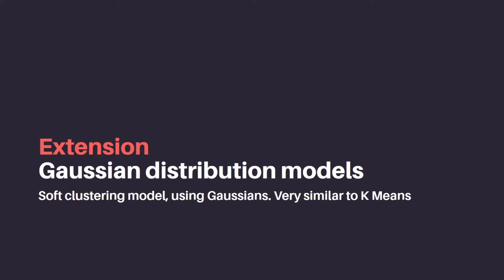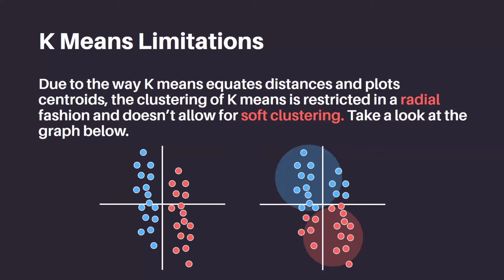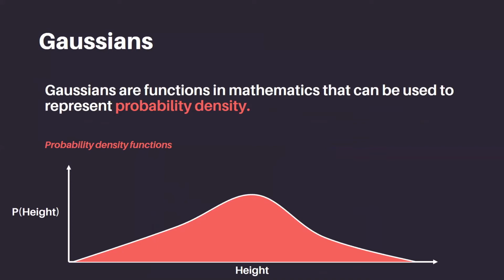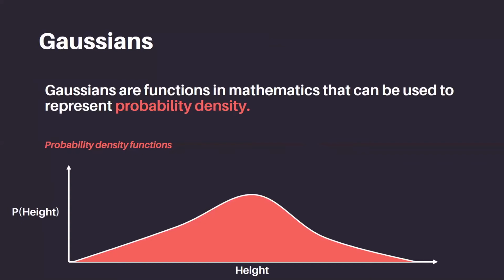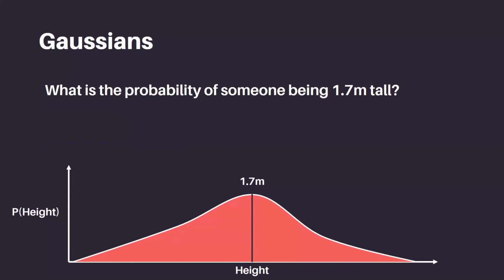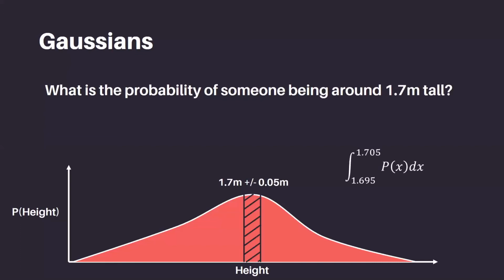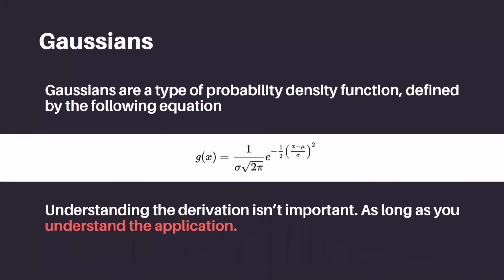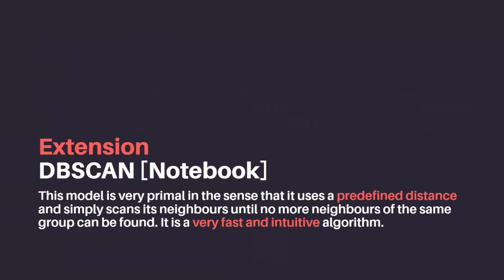13 Clustering Part 4 | AI Accelerator 2020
13 Clustering Part 4 | AI Accelerator 2020

Video 13

Clustering Part 4

We power the next generation of thought leaders, innovators and technologists in AI.

We run Hackathons, Bootcamps and Accelerator programmes across the world for teenagers aged 12-18.